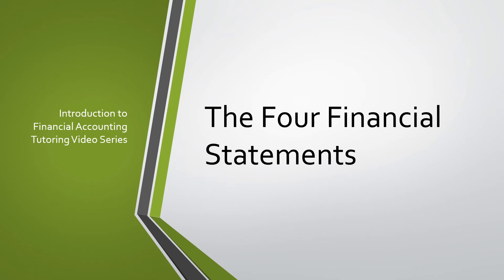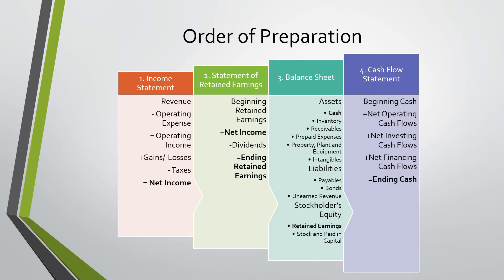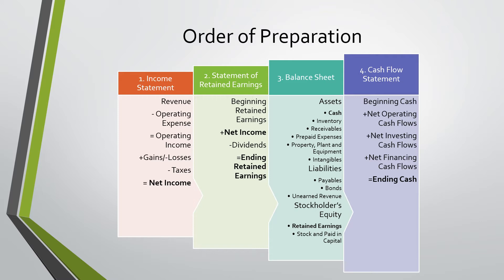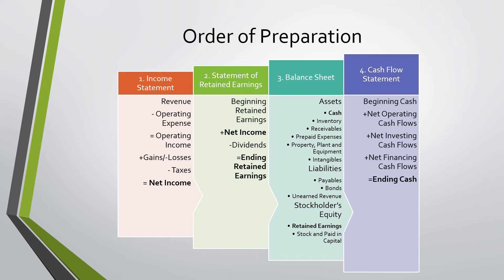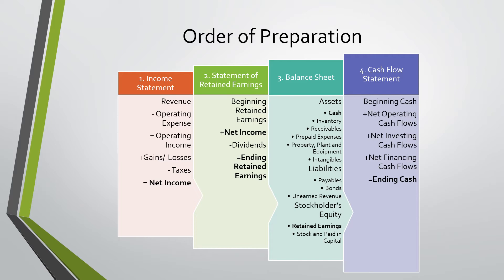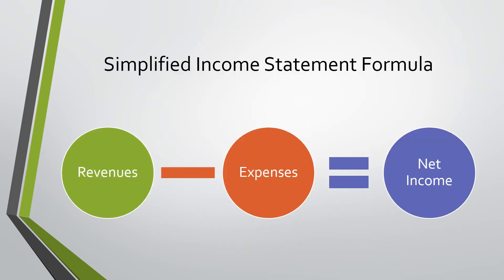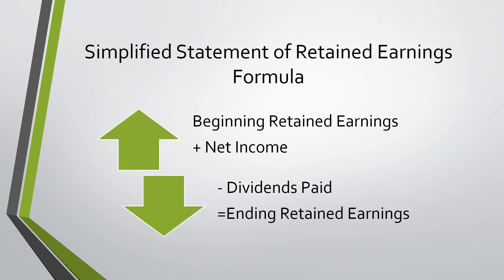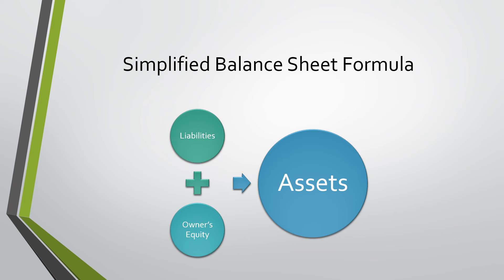The 4 Financial Statements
This video explains the flow of the four financial statements. It will review the income statement, statement of retained earnings, balance sheet and cash flow statement. This can be found in chapter 1 of the textbook.